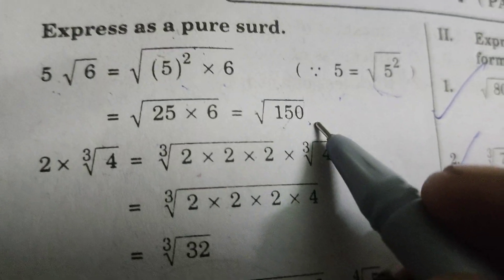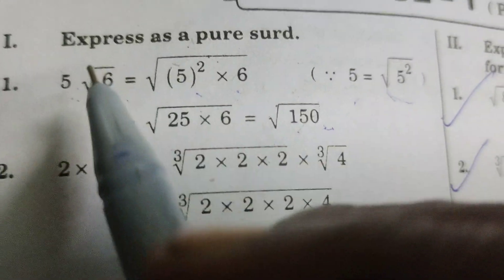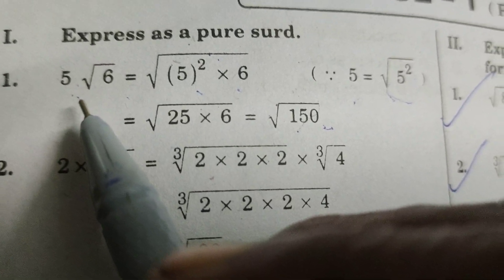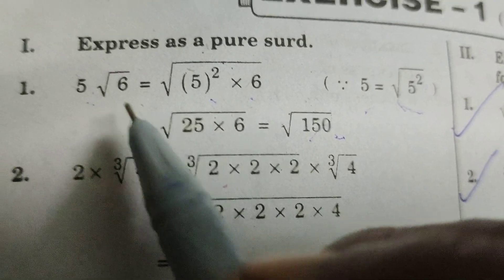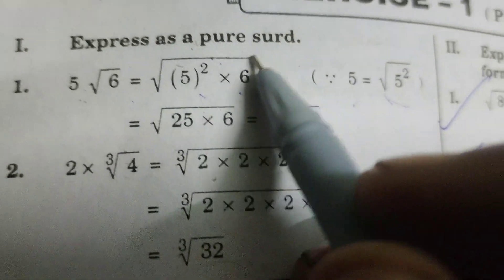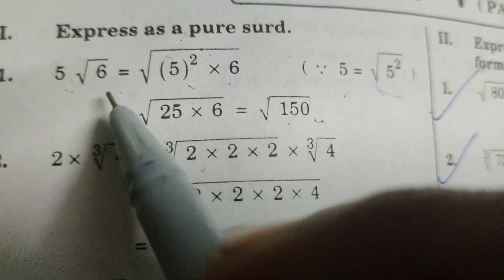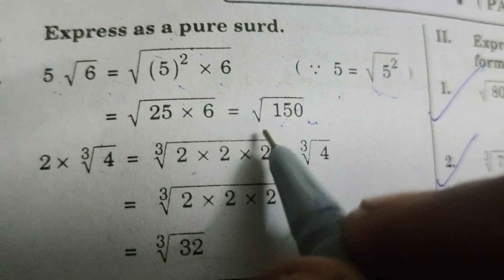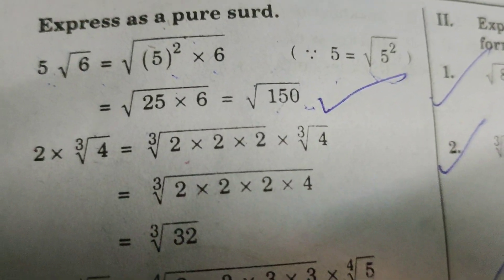Find out value of surd